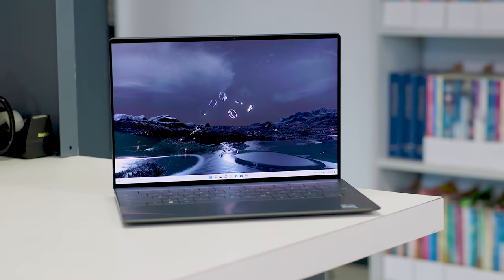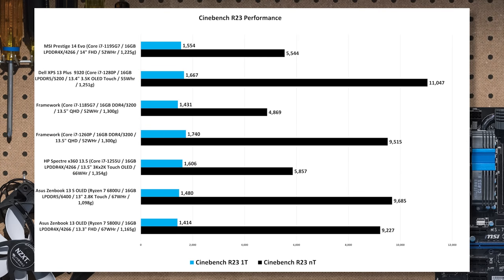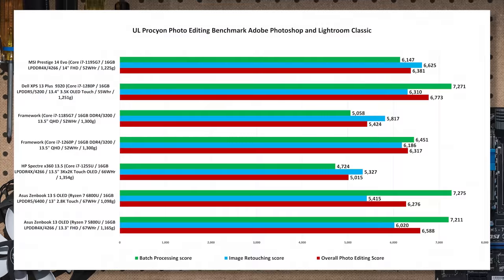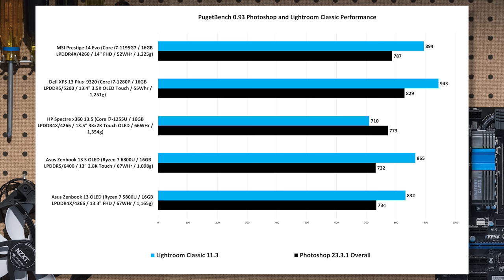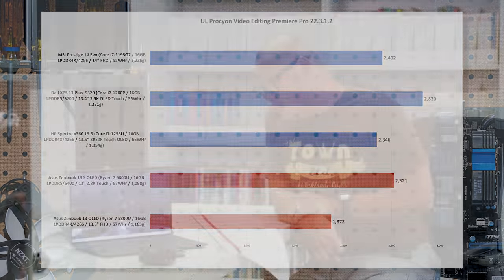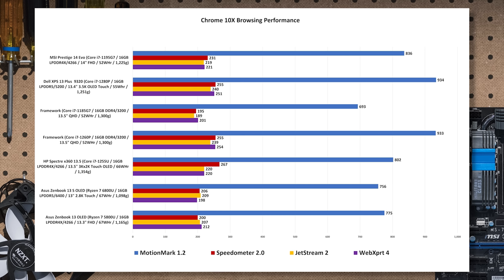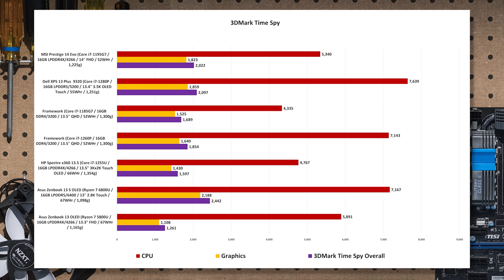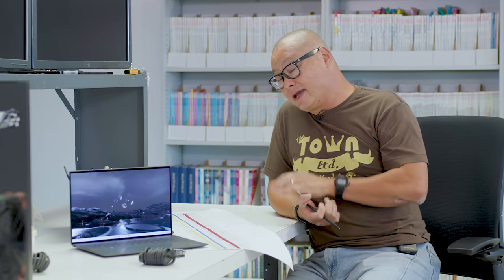The Future Of Premium Laptops? Dell XPS 13 Plus 9320 Review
Gordon got his hands on the Dell XPS 13 Plus 9320, equipped with an Intel Core i7-1280p, and ran it through some benchmarks to see how this controversial laptop performs.

00:00 - Intro & Initial Thoughts
02:50 - Cinebench R23 Results
03:45 - Handbrake CPU Results
04:41 - Procyon Photo Editing Results
06:10 - PugetBench Photo Editing Results
07:30 - Handbrake GPU Results
09:03 - Procyon Video Editing Results
10:04 - Procyon Office Results
11:22 - Chrome 10X Browsing Results
14:12 - 3DMark Time Spy Results
16:08 - Battery Test Results
17:56 - Conclusion